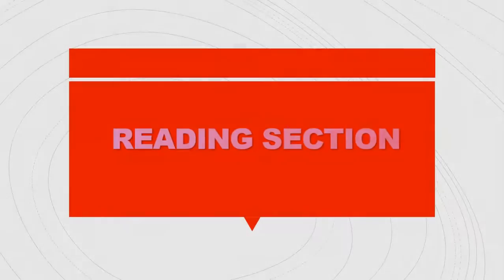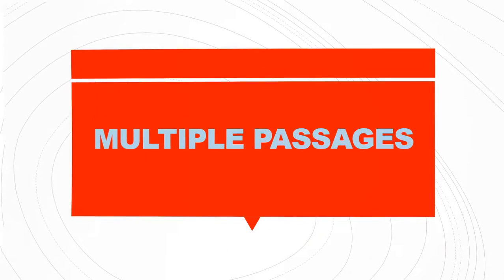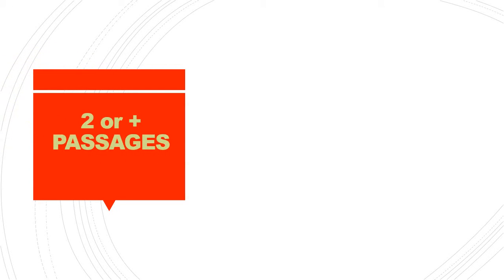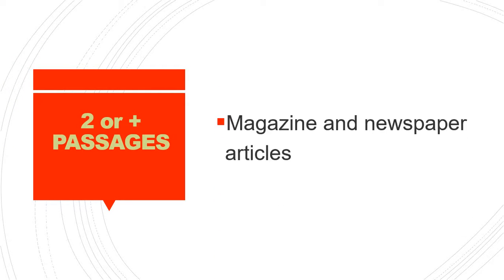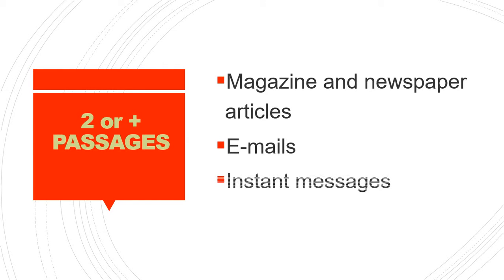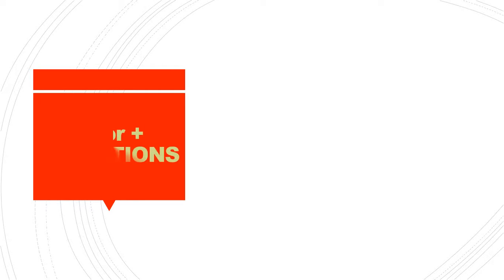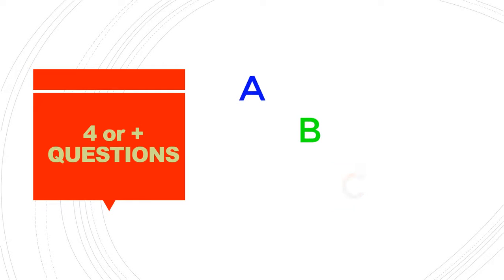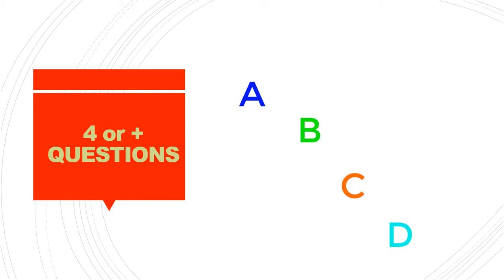Ingles Corporativo-Reading section Multiple Passages